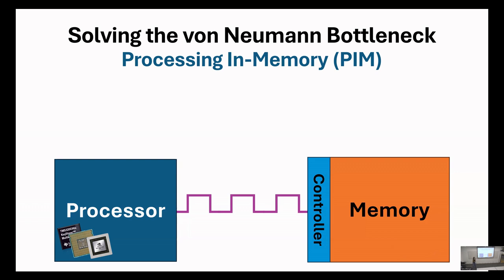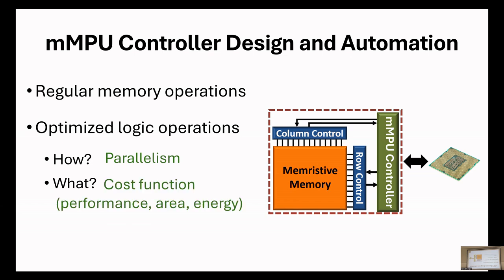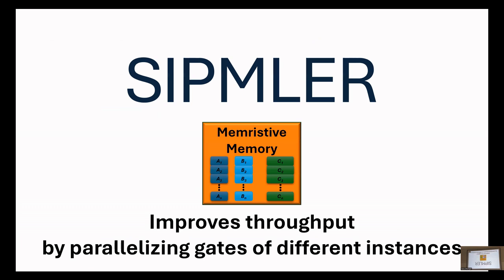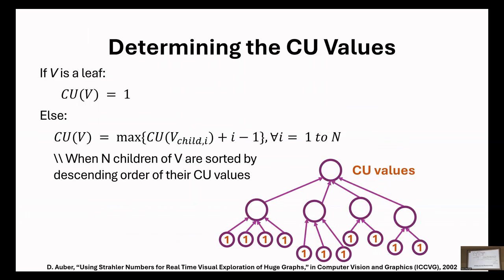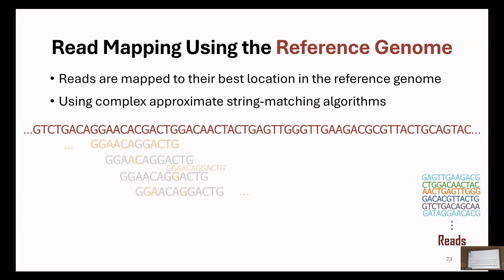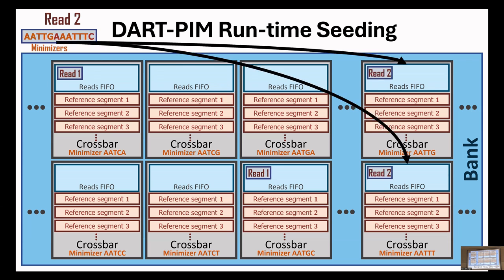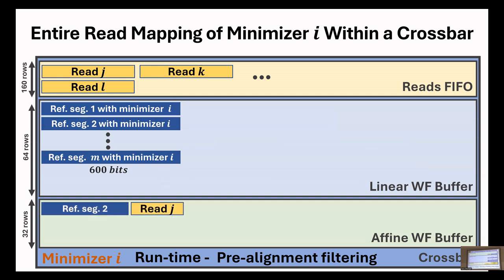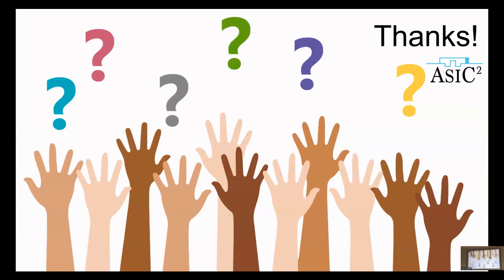Enhancing Computer Performance with memristive Memory Processing Units, Rotem Ben Hur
Enhancing Computer Performance with memristive Memory Processing Units: From General-Purpose Automation to DNA Sequencing Acceleration,  talk by Rotem Ben Hur at the Technion -The Faculty of ECE (The Andrew & Erna Viterbi Faculty of Electrical & Computer Engineering), Haifa, Israel.